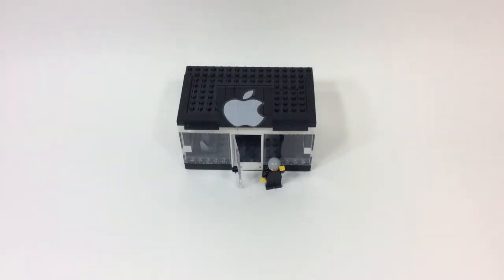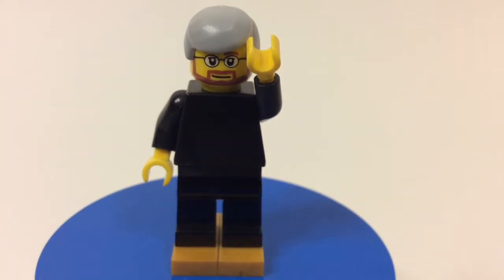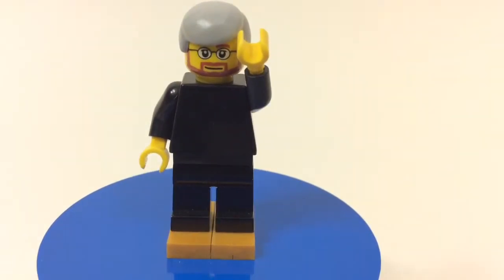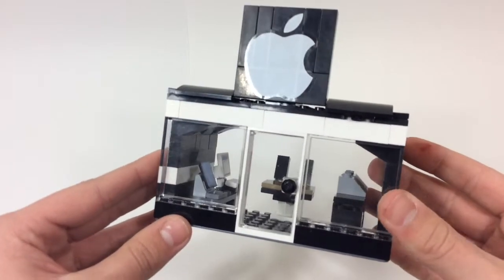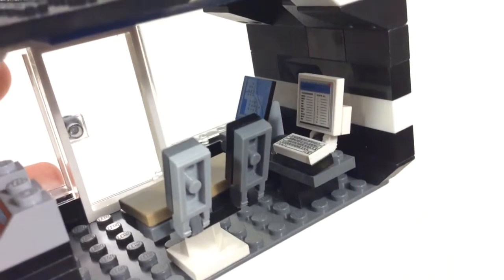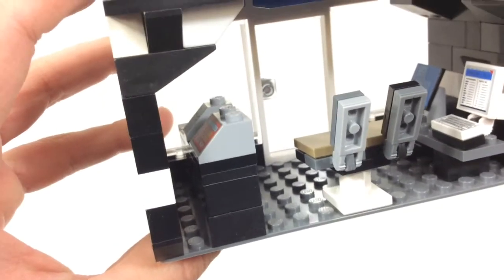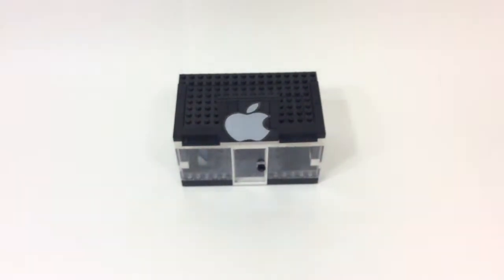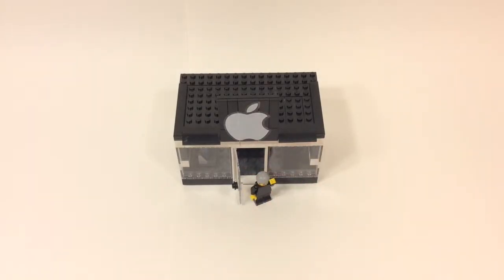Apple Store MOC!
My Apple Store MOC!! Used with one Apple sticker, and parts I had laying around. Enjoy!